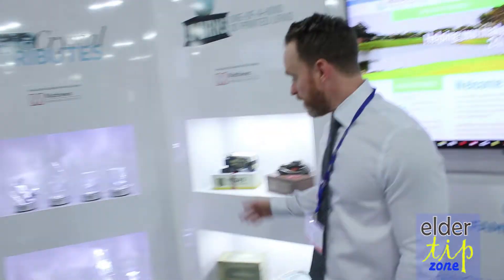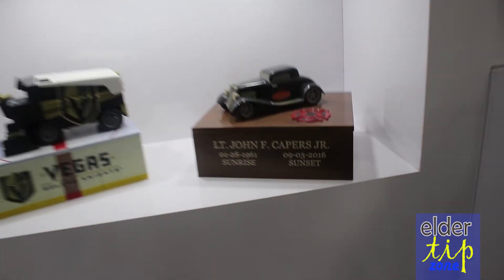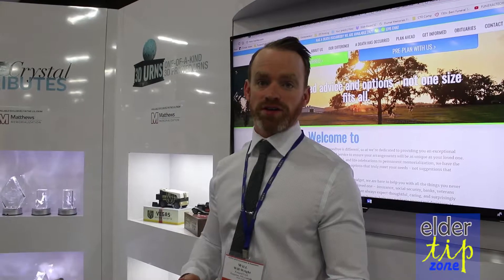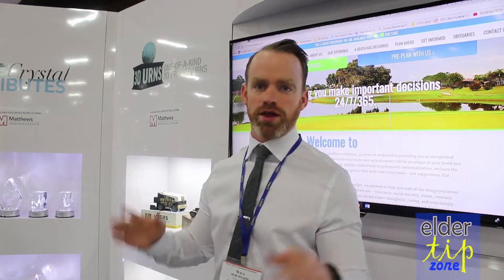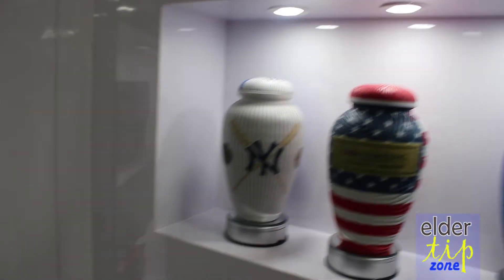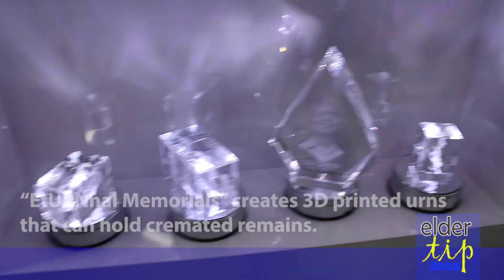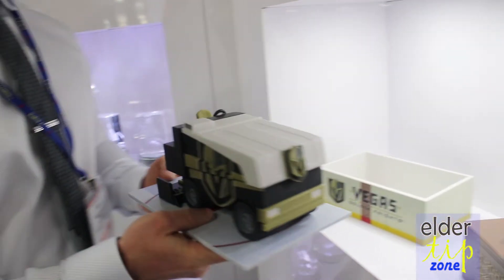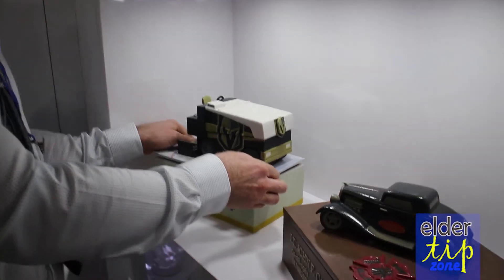Episode 23: ICCFA: Eturnal Memorials - 3D Printed Urns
Eturnal Memorials creates 3D printed urns for a loved one's cremated remains.

From the website for Eturnal Memorials:
3D Custom-Printed Cremation Urns
EturnalMemorials.com can create any custom 3D Urn from a photo provided. Any item that you would like to have printed into an Urn can be completed.

Request a quote or look up a Funeral Home today to get started on your 3D Custom Cremation Urn.